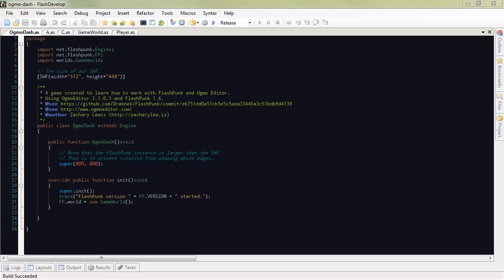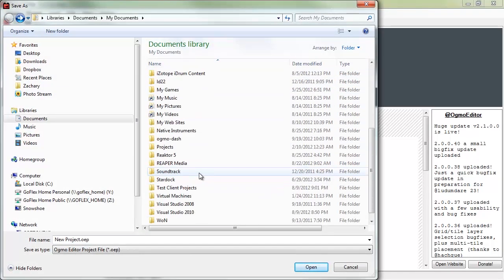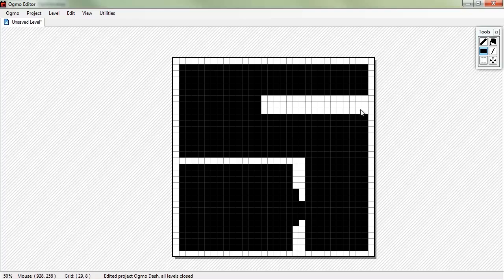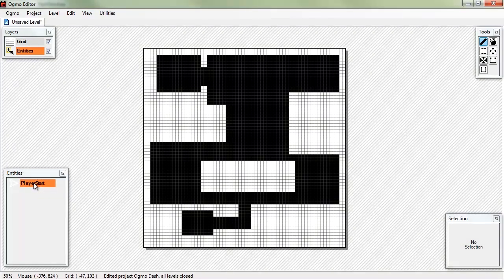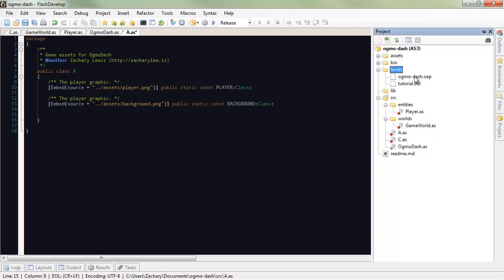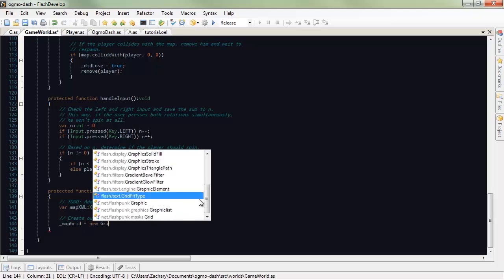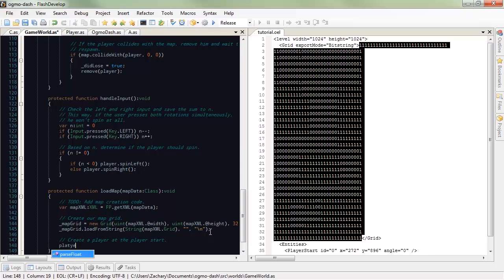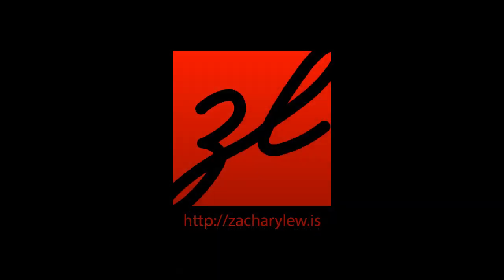Ogmo Editor 2 & FlashPunk 1.6: Let's Get Started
Things have changed. This is a tutorial for getting started with Ogmo Editor 2 and FlashPunk 1.6. Check the links, and let's do this mess. Don't fuss if things ain't the same.